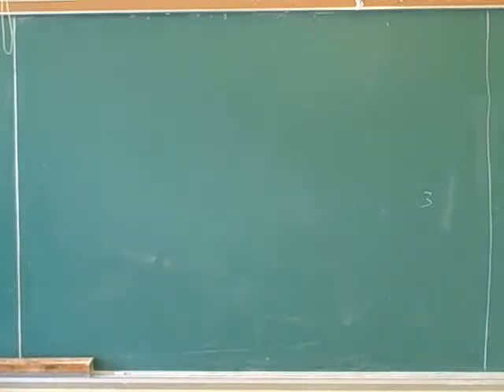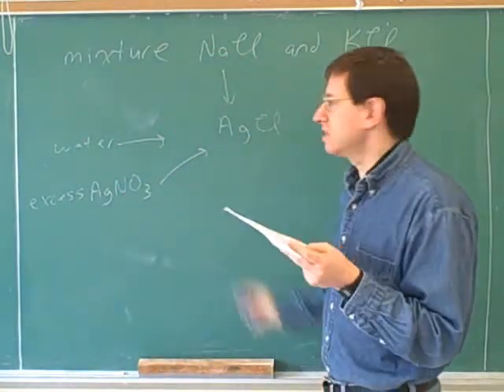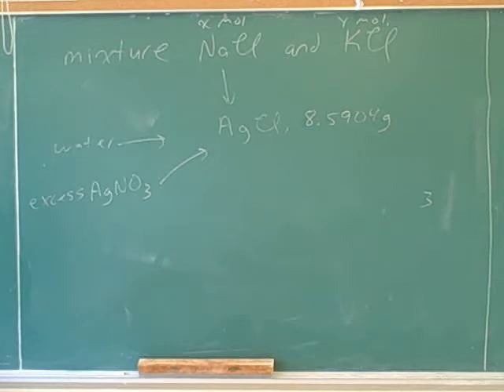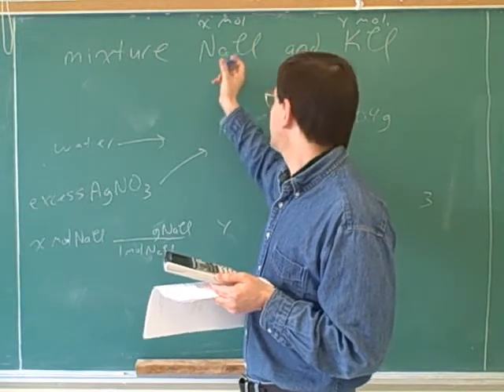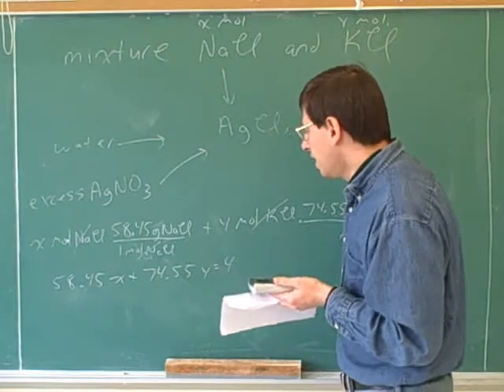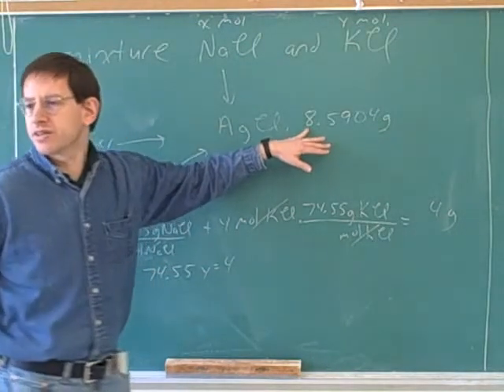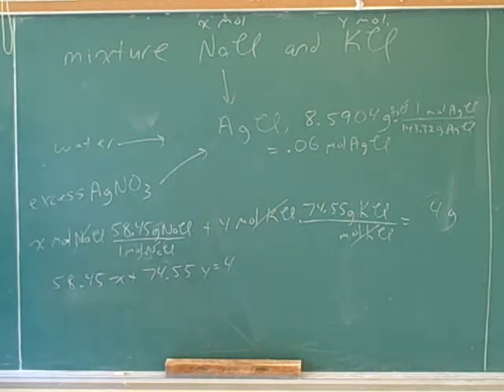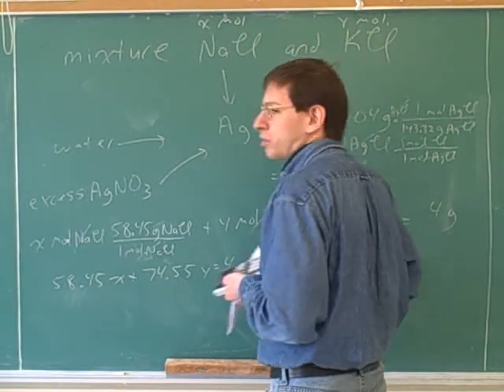Chemistry: Stoichiometry problems (5)